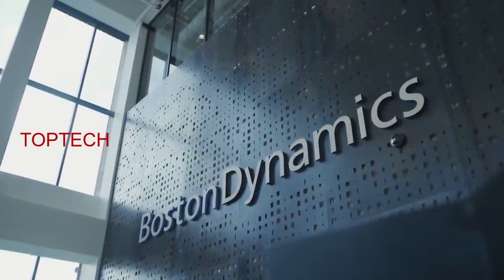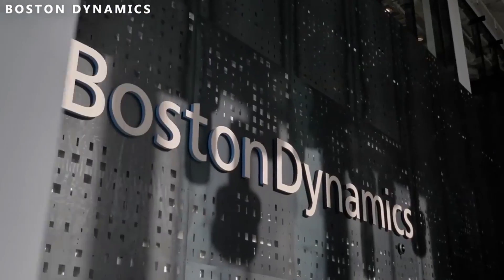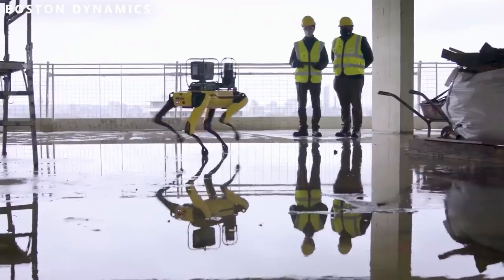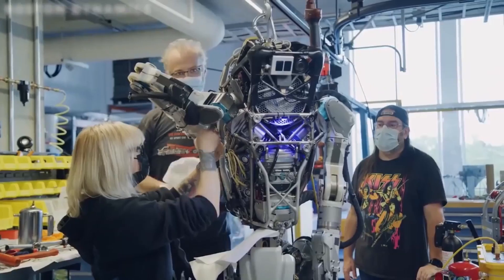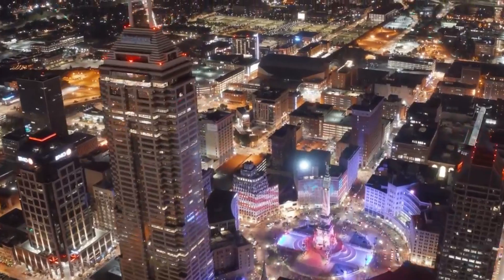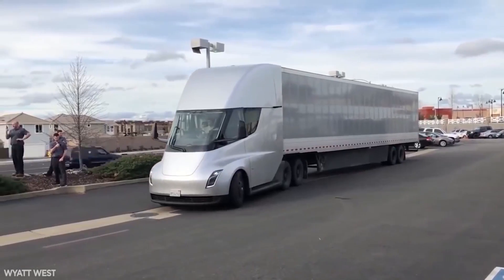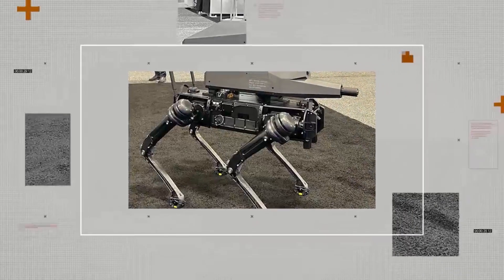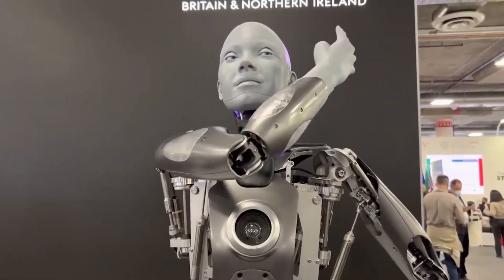Why Boston Dynamics is Building a Super Robot Army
the staggering rise of this revolutionary robotics company, taking an in-depth look at their growing super robot army

BD is Boston Dynamics